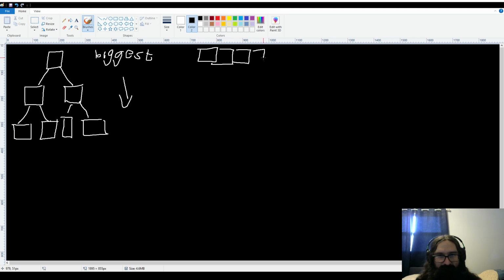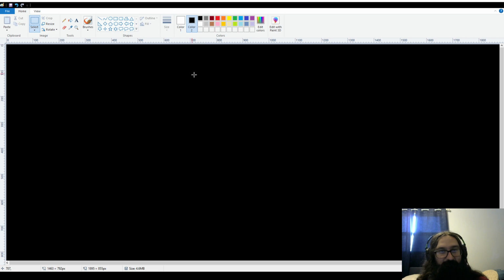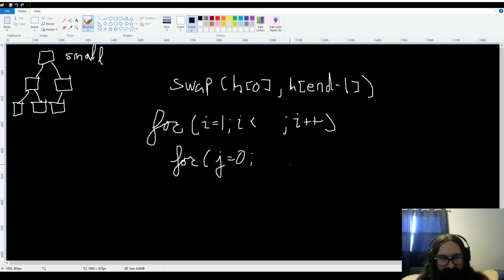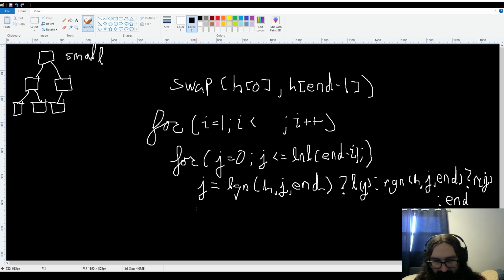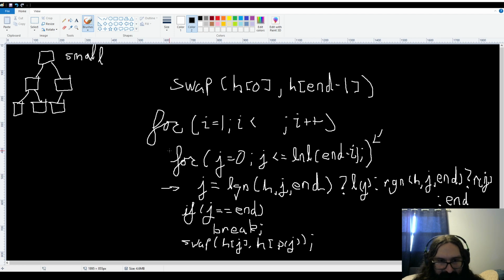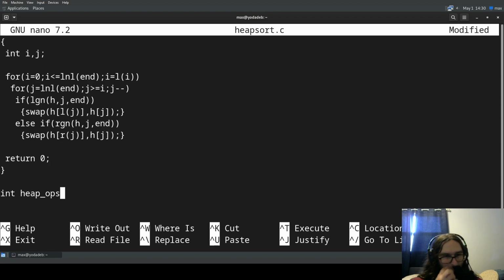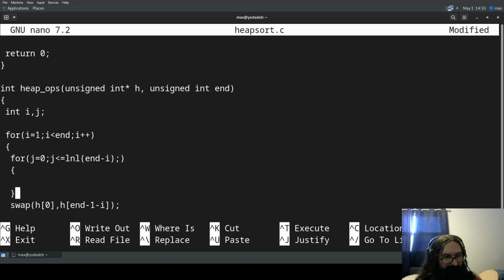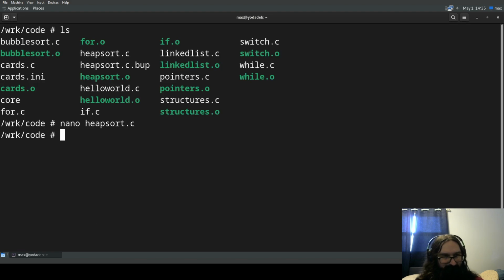20240501 1400 C Programming HeapSort the sorting loop logic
The logic for the main sorting loop of the HeapSort algorithm -- Watch live